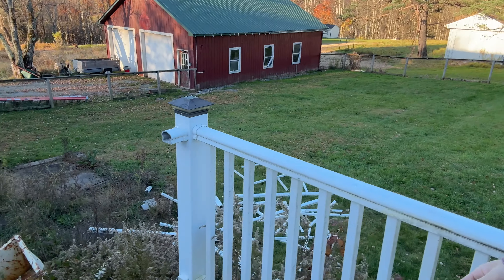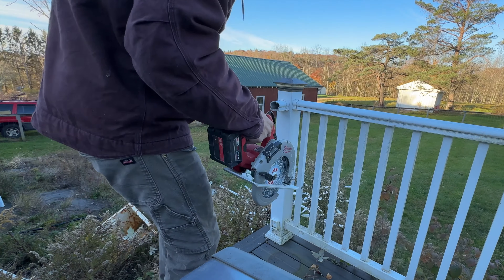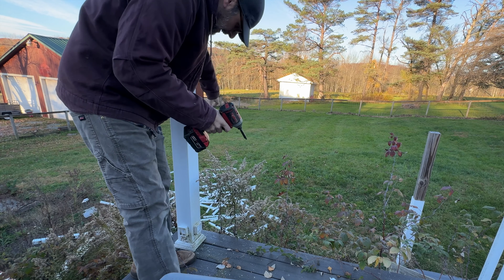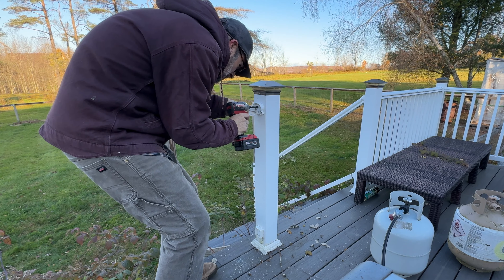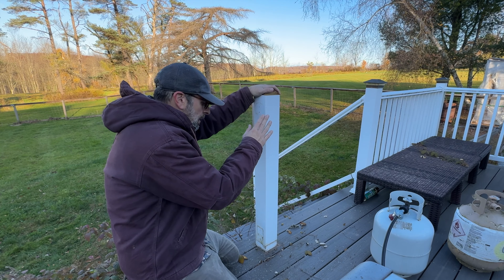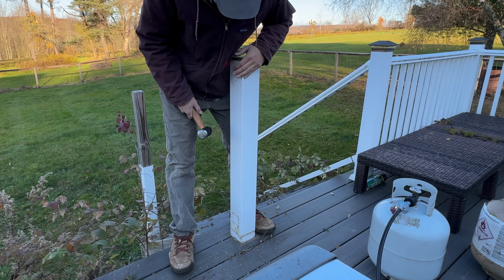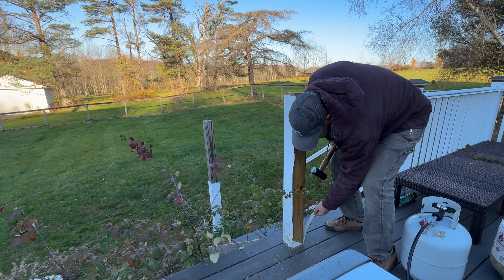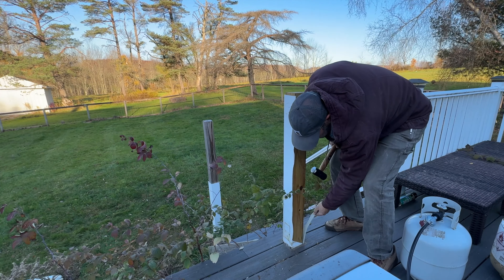Deck Post Cover Removal - Fiberon Weatherables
This caused me a good deal of confusion so when I figured it out I thought I would share my easy solution.